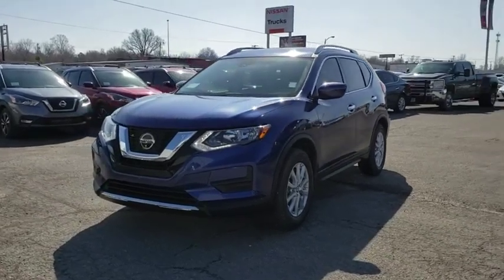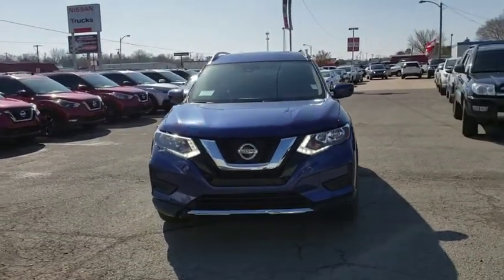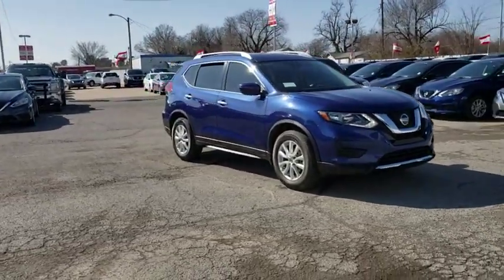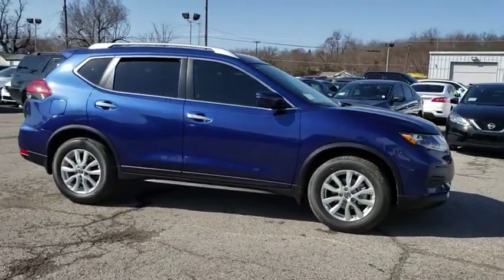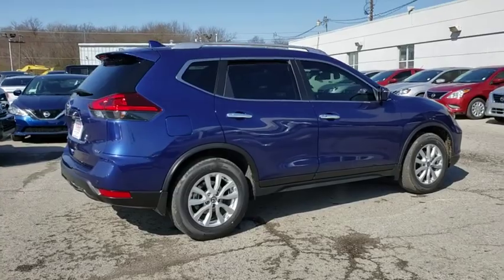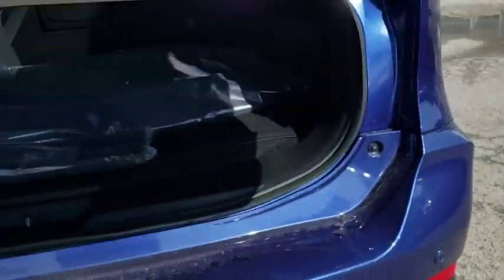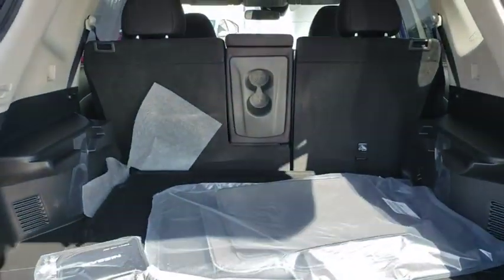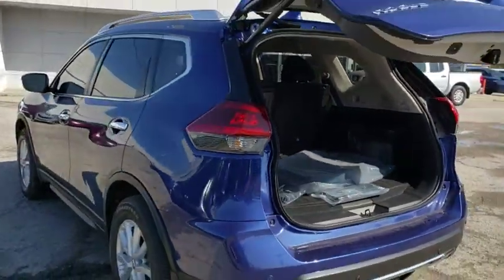2019 Nissan Rogue Pryor, Broken Arrow, Tulsa, Oklahoma City, Wichita, OK N5528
2019 Nissan Rogue SV - Stock#: N5528 - VIN#: JN8AT2MT3KW258075

Caspian Blue Metallic 2019 Nissan Rogue SV FWD CVT with Xtronic 2.5L 4-Cylinder26/33 City/Highway MPG